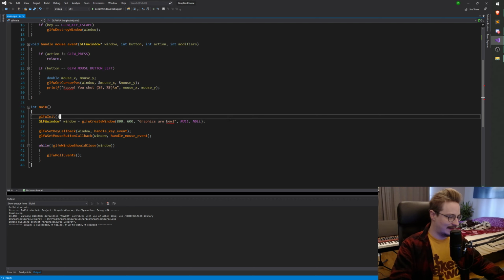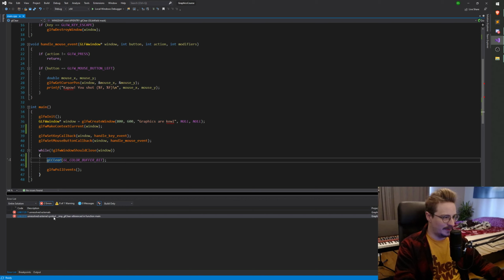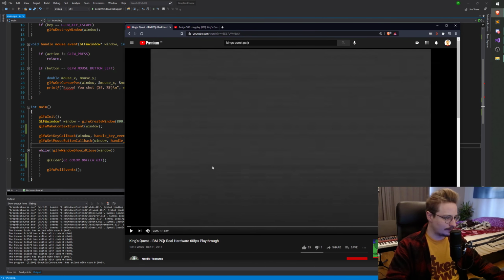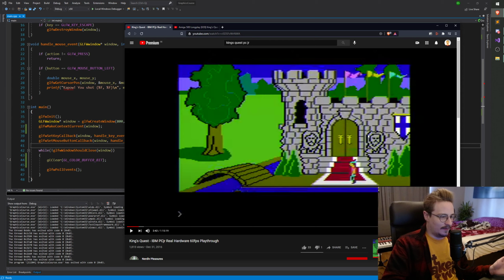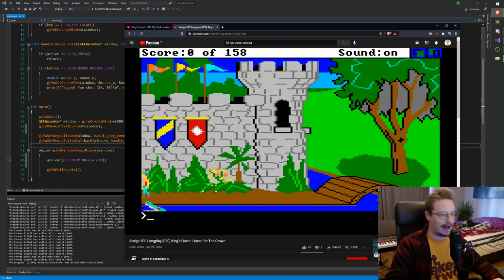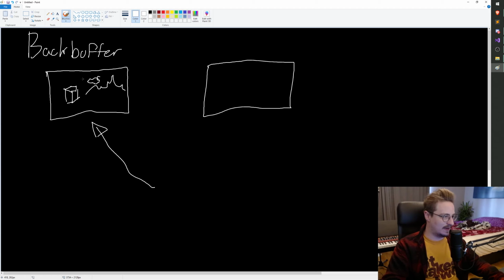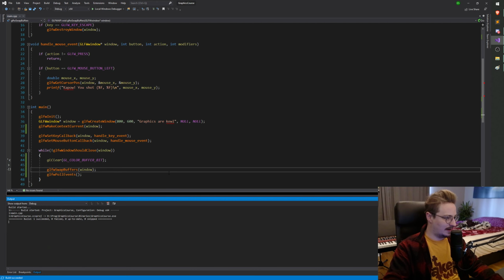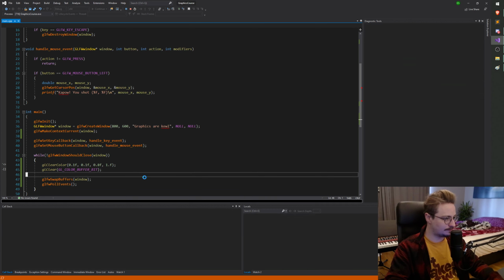03 The Backbuffer